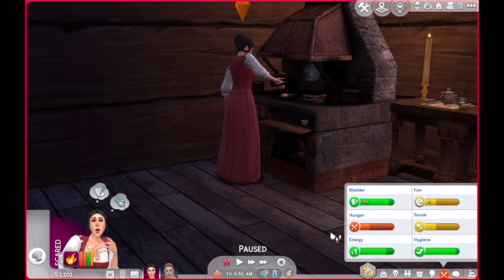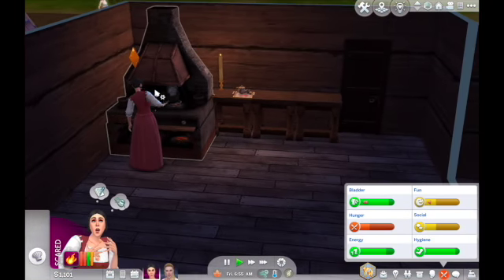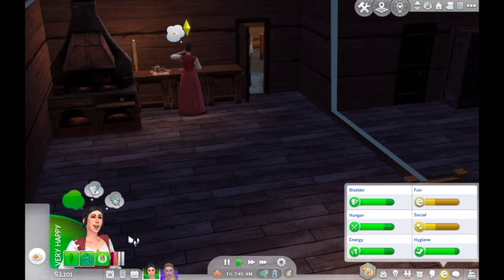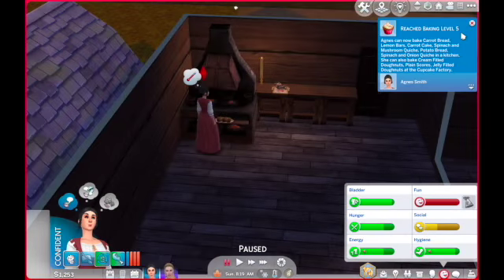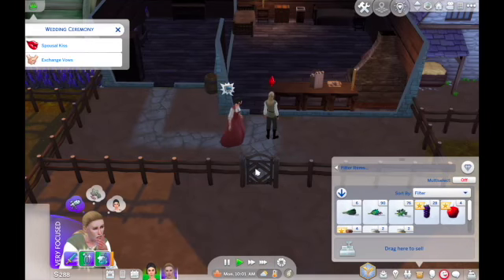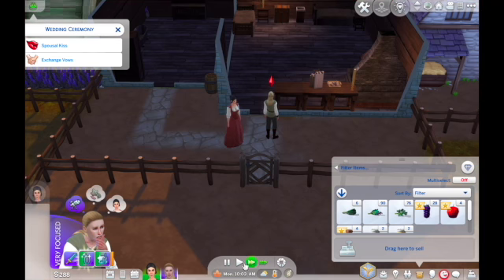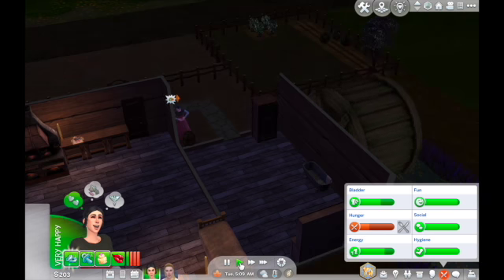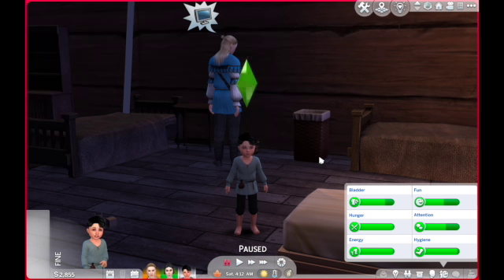Sims 4 Medieval Kingdom Challenge Part 8: Meet the Millers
Sims 4 Medieval Let's Play.